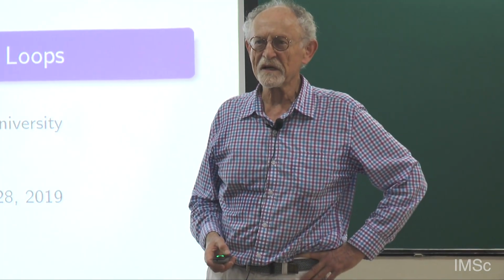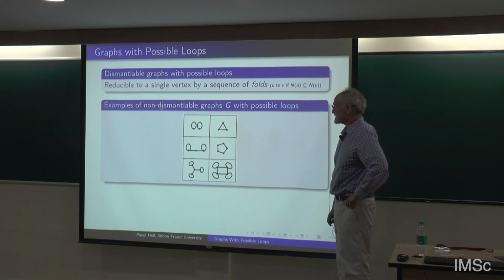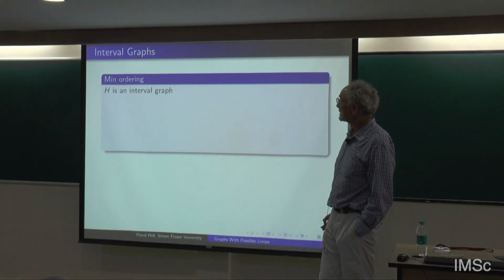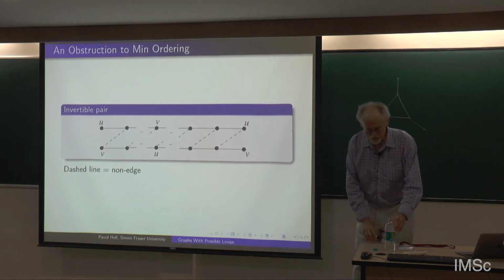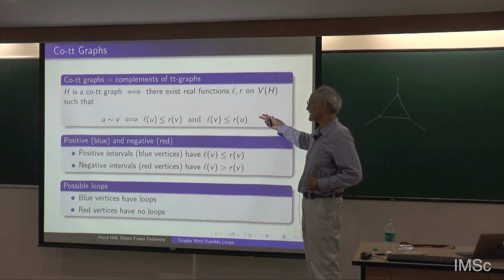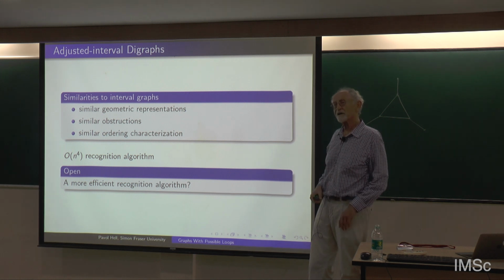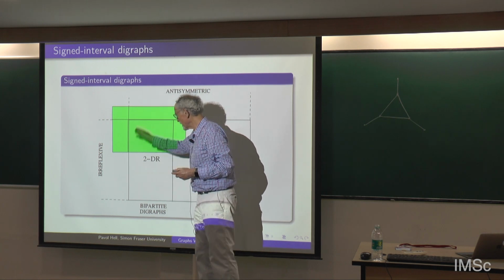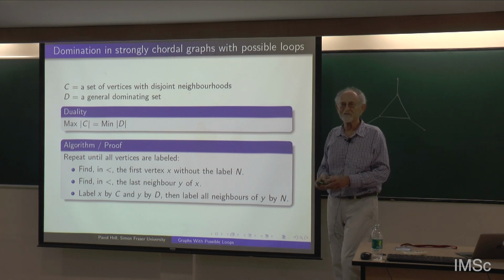Graphs with Possible Loops -- Pavol Hell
I will discuss a few examples of concepts that have interesting extensions if loops are allowed (but not required). I will include interval graphs, strongly chordal graphs, and other concepts, and illustrate possible algorithmic advantages of such extensions.